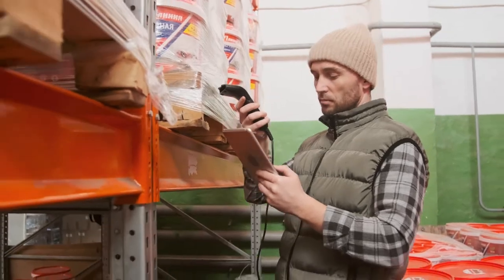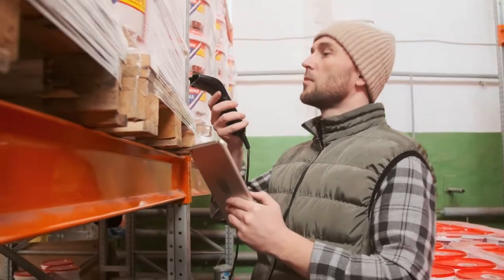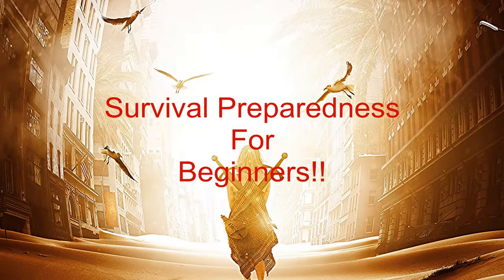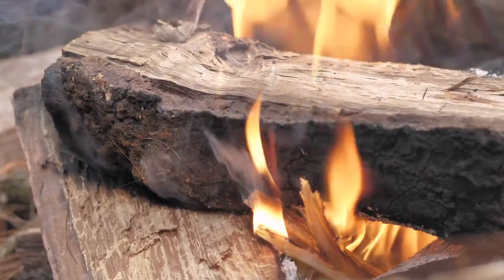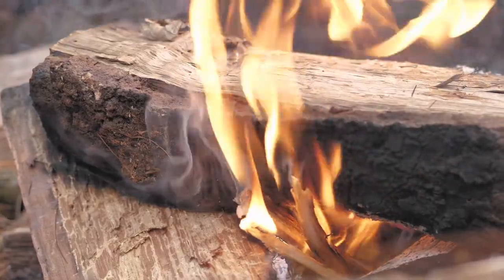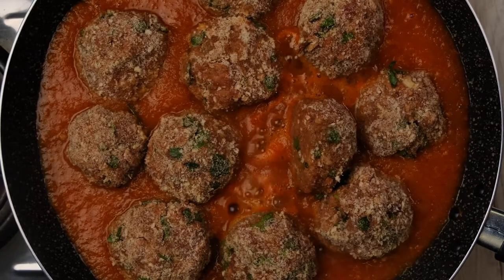Are We Taking Stock In Our Supplies & Gear:To be ready for whatever comes next!!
Are We Taking Stock In Our Supplies & Gear:To be ready for whatever comes next! My videos are to help the beginners to start to prepare for them and there family's! To Entertain you while you are learning! To have food, water and survival supplies on hand for any type of situations! To show you that even if you are on a budget, you can do this for you and your family. To give you knowledge as a beginner to succeed in preparedness for you and your family.To always bring you good tips and tricks! To also show you how I do things ( not that you have to do it that way) Also if I bring you any type of news I will only bring you news that i can back up with proof. All things that are brought up or talked about or reviews done on are my own Opinion on that particular subject. I ENCOURAGE all comments and different ideas to help all people.If you have a better way or tips on a subject please chime in Thank You!